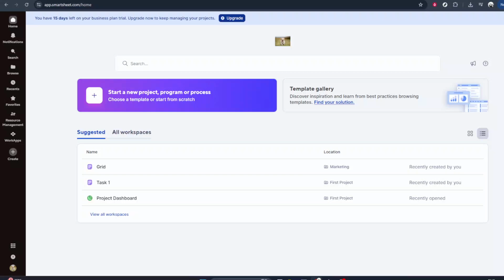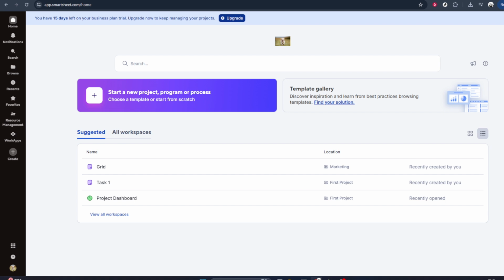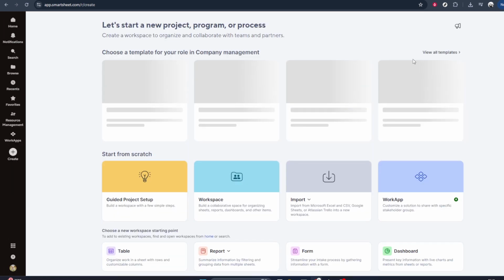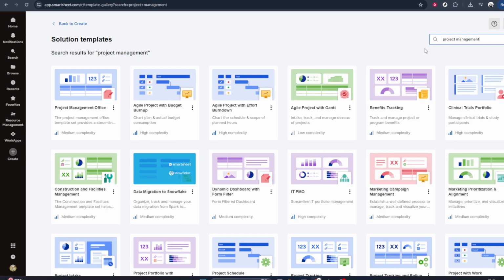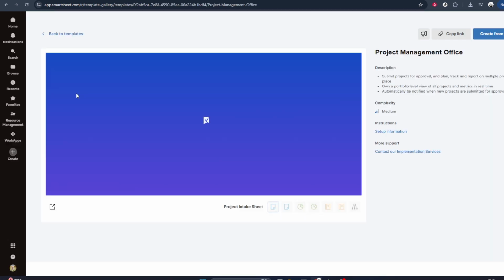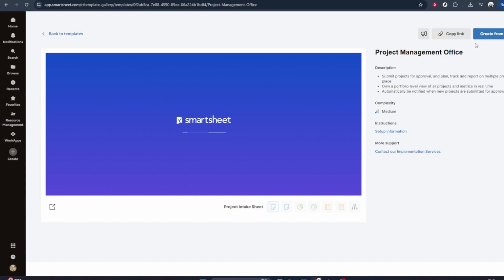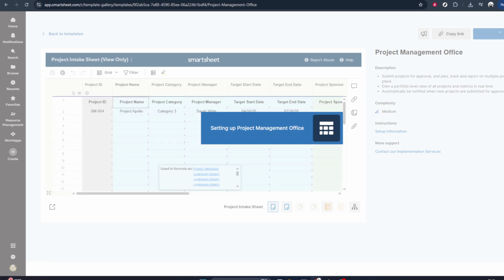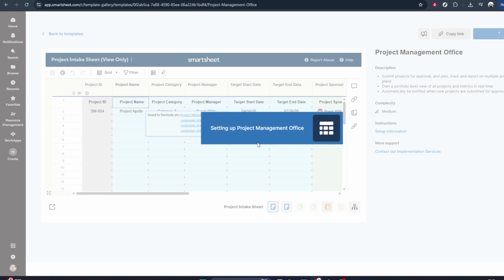How to Use Smartsheet for Project Management | Quick and Easy Guide 2026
In this video, you’ll learn how to use Smartsheet for project management, helping you plan, organize, and track tasks efficiently while keeping your team aligned and productive.